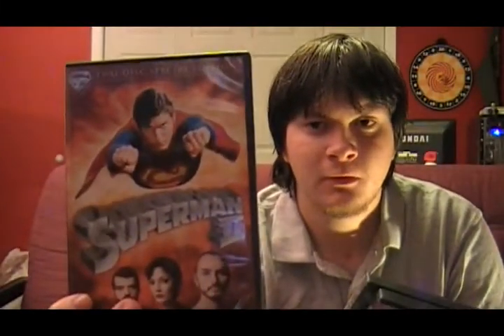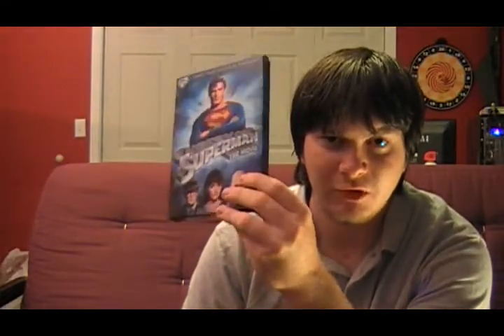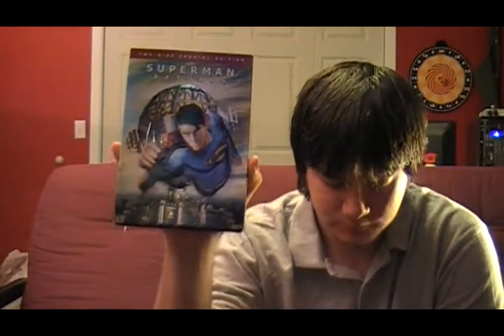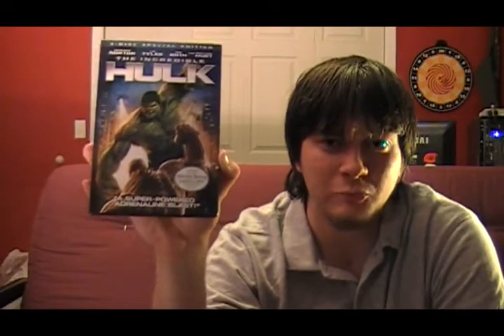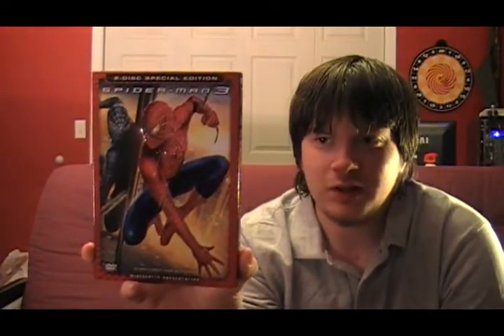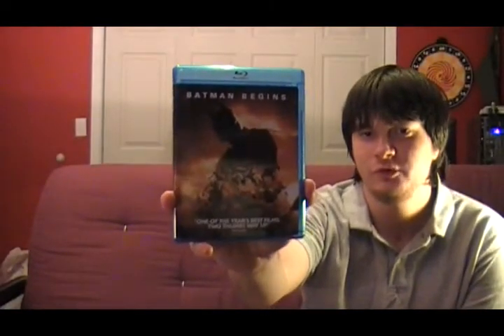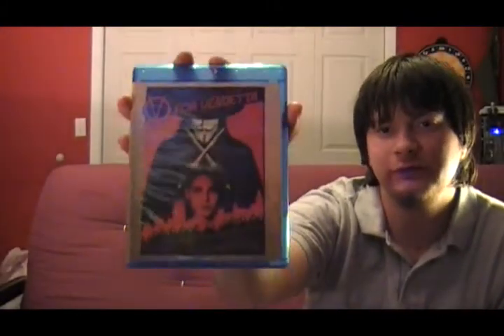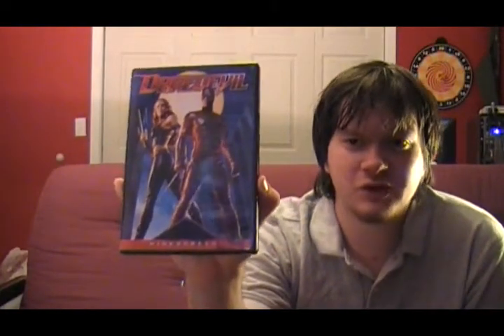DVD/Blu-ray Collection Part 1 - Comic Book Base Movies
In this video I go over my comic book base movie that I own.